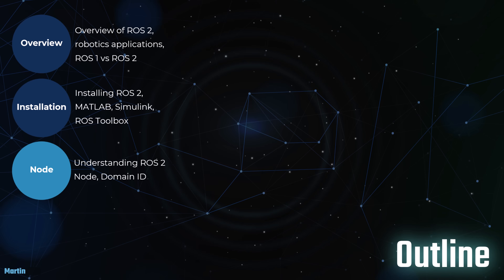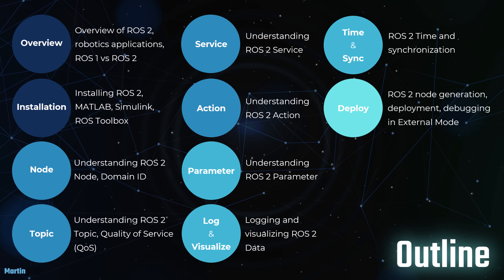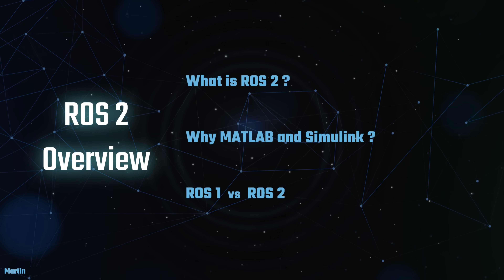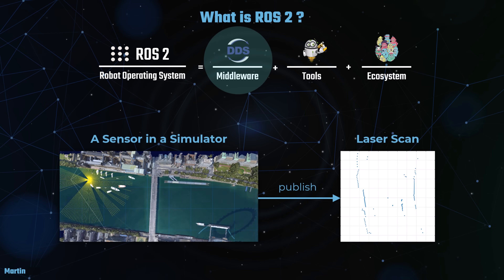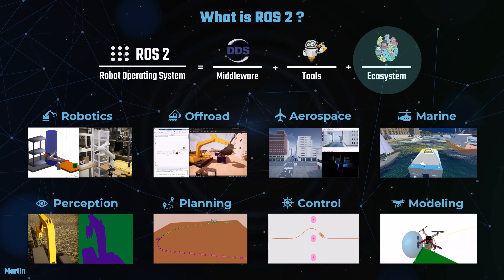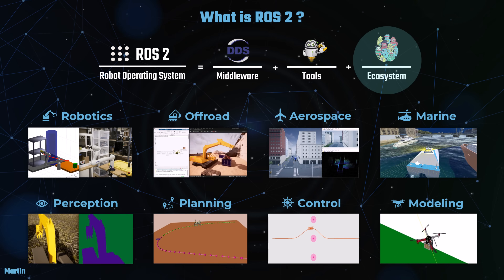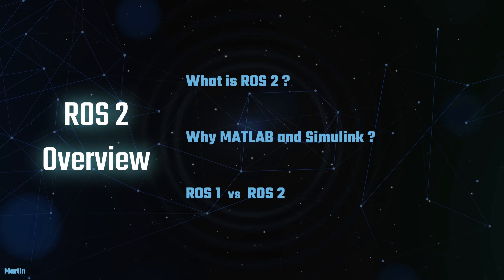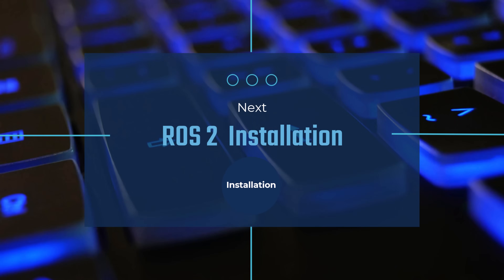1 ROS 2 Overview | MATLAB and Simulink Tutorial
Explore the fundamentals of ROS 2 and discover how MATLAB & Simulink can enhance your robotics development workflow. This video covers:

✅ What is ROS 2? – A high-level overview of the Robot Operating System (ROS) 2 and its key features.
✅ Why use MATLAB & Simulink with ROS 2? – Learn how these tools simplify simulation, code generation, and system integration.
✅ ROS 1 vs ROS 2 – Understand the major differences and why ROS 2 is the future of robotics.

Whether you're a beginner or an experienced developer, this video will help you leverage Model Based Design for faster and more efficient robotics development.